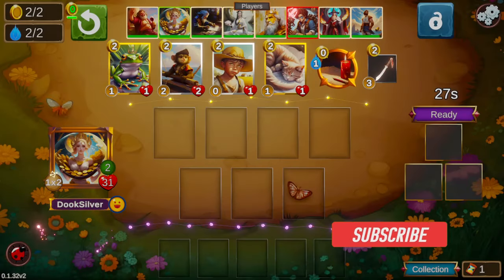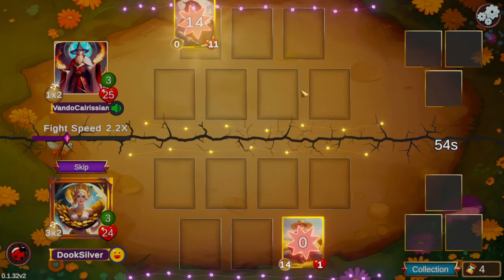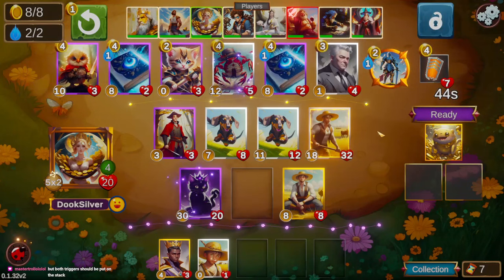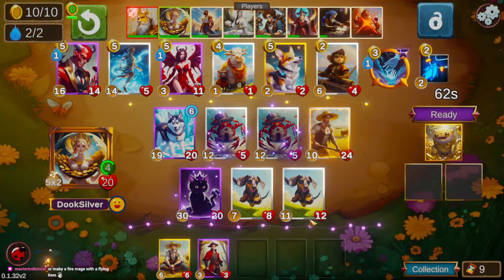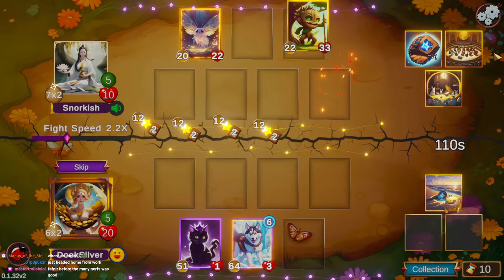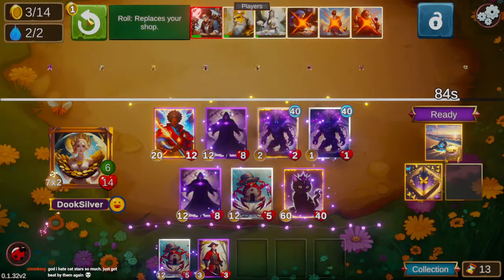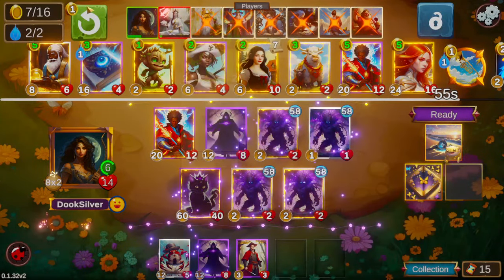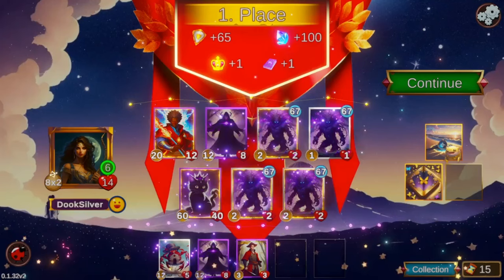Fortuna | Wants Us To Try Stealth On The New Patch | Fairytale Fables